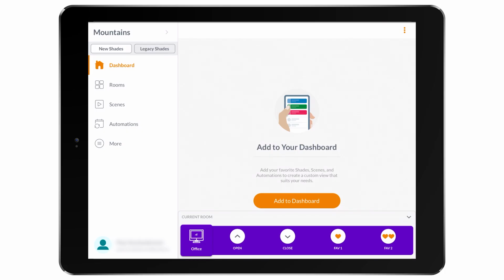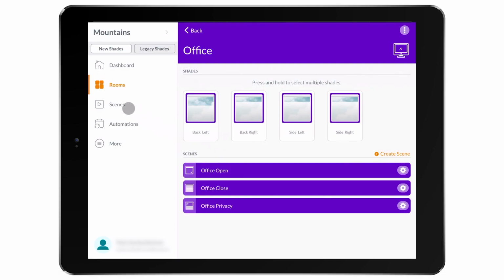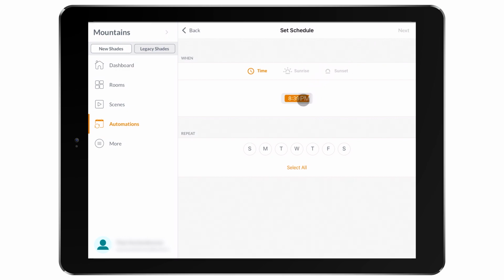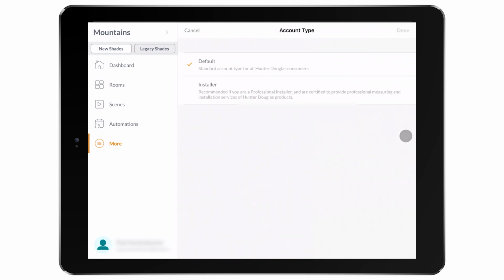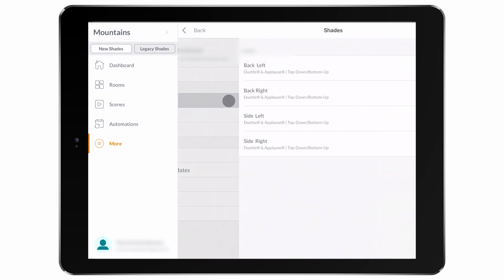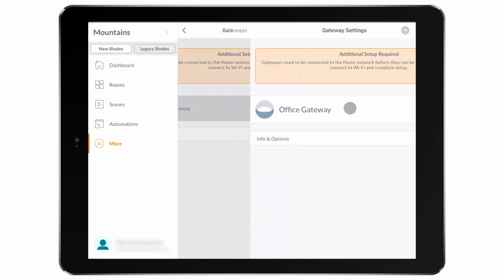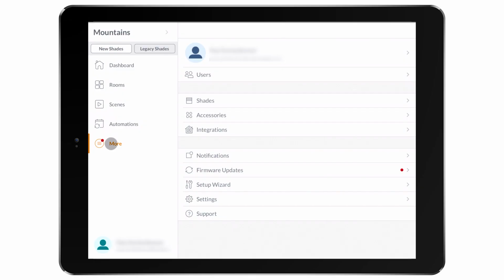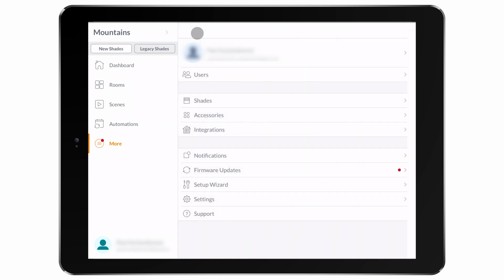管理住家及應用程式導覽 Home Management and Navigating the App